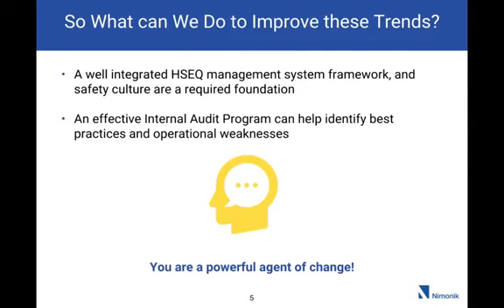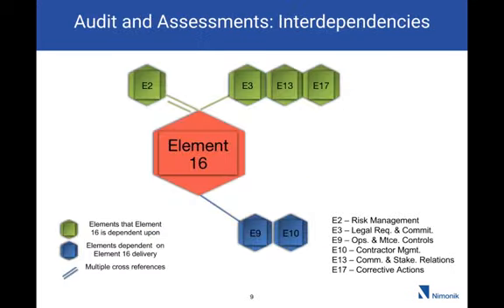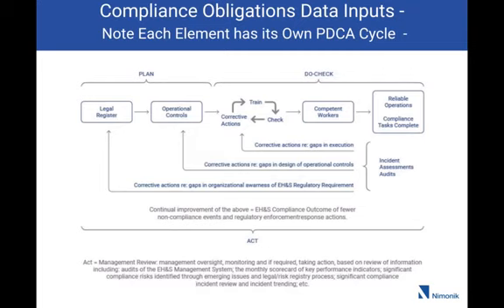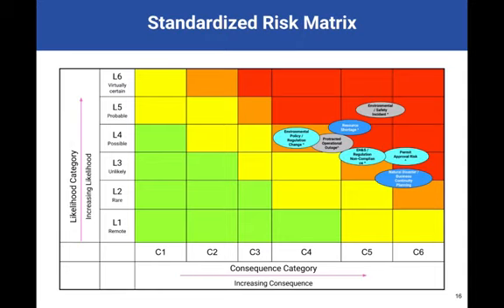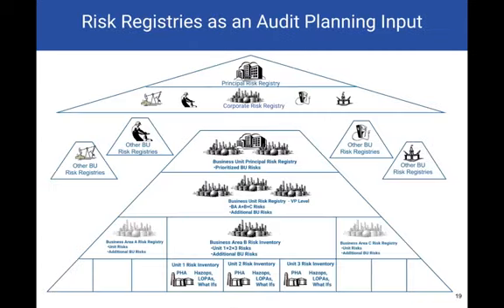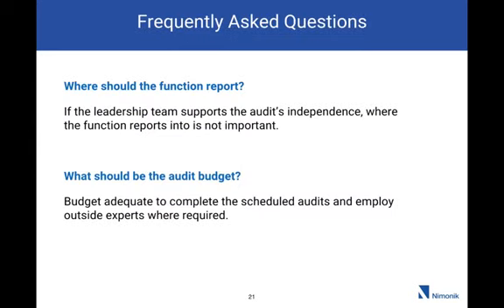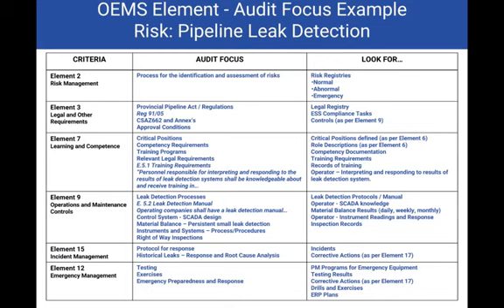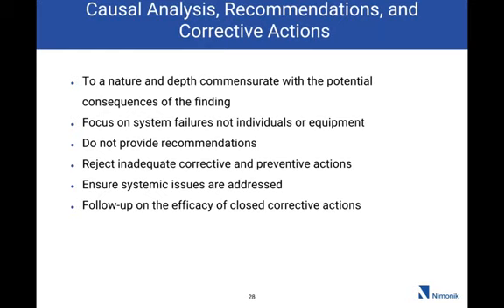Internal Audit Best Practices for Quality, Safety, Risk and Environmental Auditing